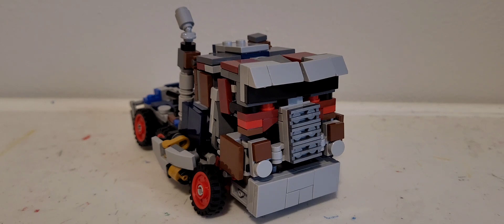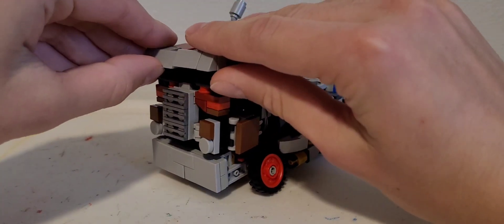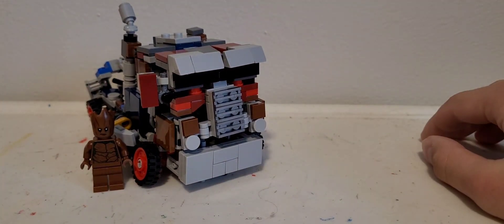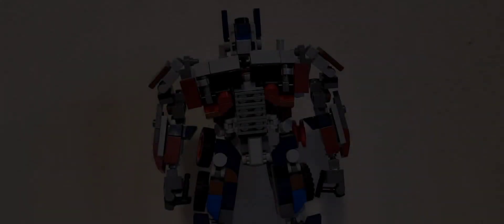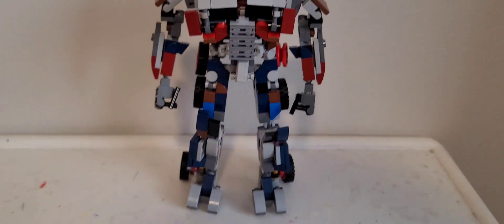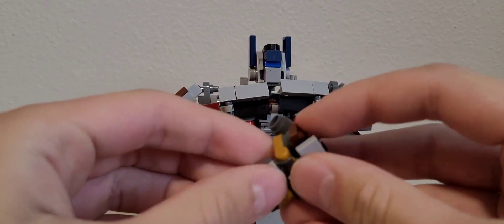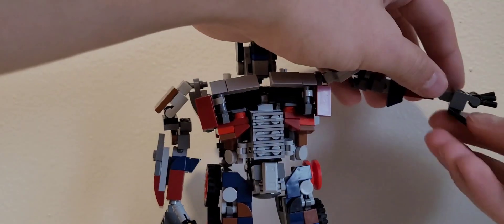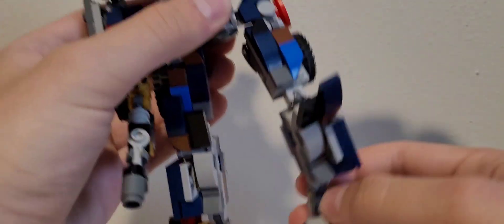Lego Transformers: AGE OF EXTINCTION- EVASION MODE OPTIMUS PRIME/ BUSTER PRIME